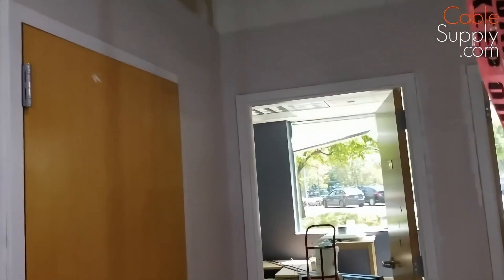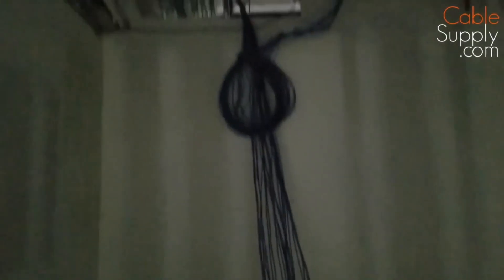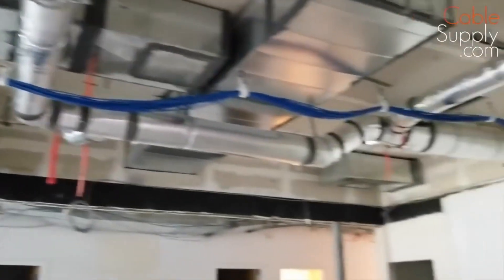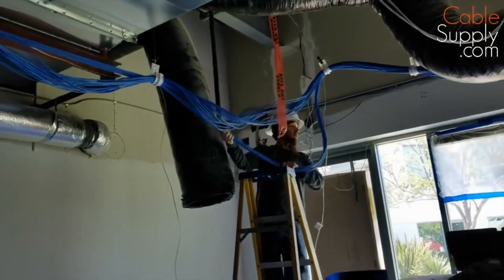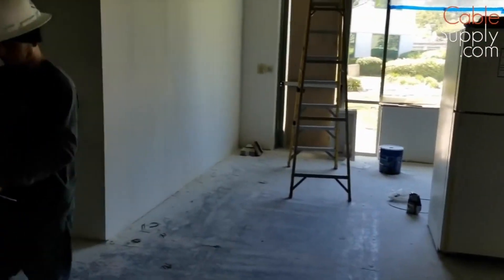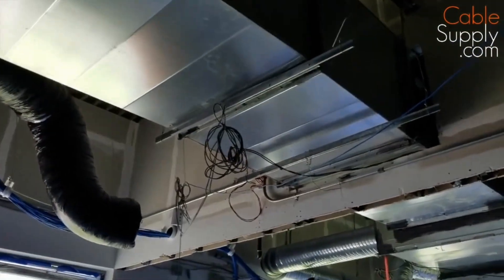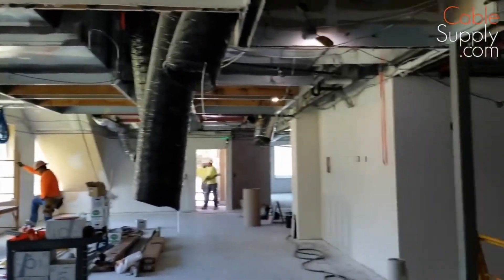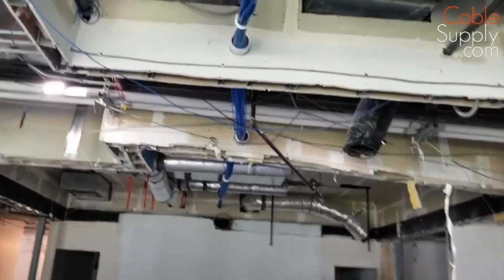San Diego Data Install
Join Jim Gibson on a detailed walkthrough of a commercial pre-cable installation project in San Diego. Learn essential tips about cable pulling, ceiling types, and professional installation techniques!

-Key Topics Covered:

Pre-cable installation process
Plenum vs. Non-plenum ceiling identification
J-hook installation and cable management
Service loops for 90-degree turns
Stub outs and proper cable pulling techniques
Working with multiple trades in construction

-Pro Tips:

Learn why service loops are crucial for 90-degree turns
Understanding HVAC and plenum requirements
Cost-saving tips on cable selection
Proper cable management techniques